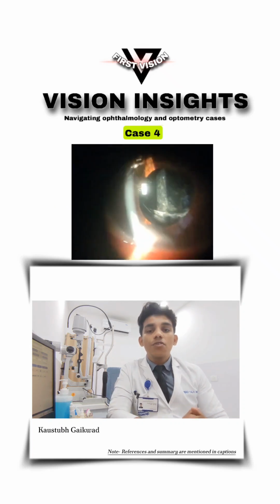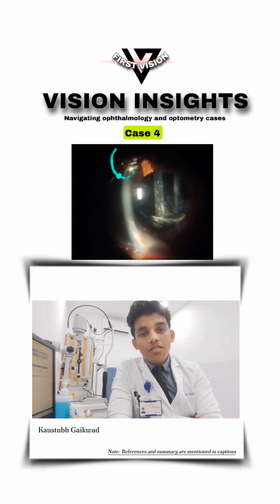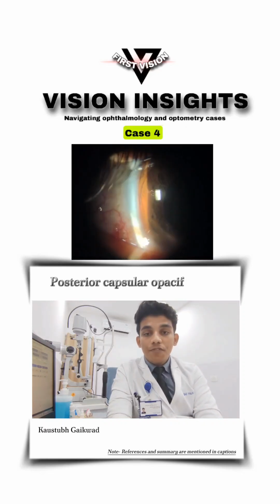Treating PCO|Posterior Capsular Opacification|YAG CAP| Ophthalmology|Optometry|Part-1